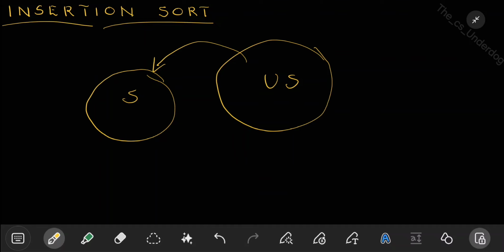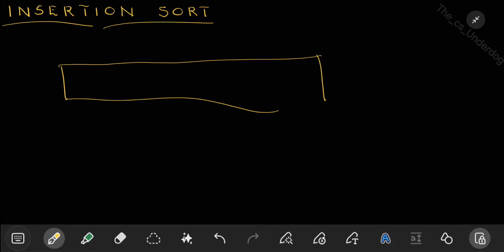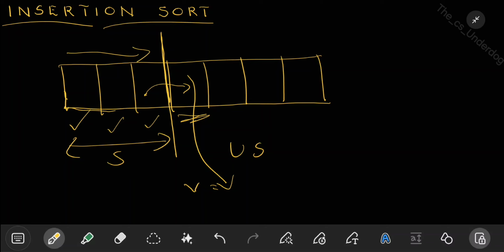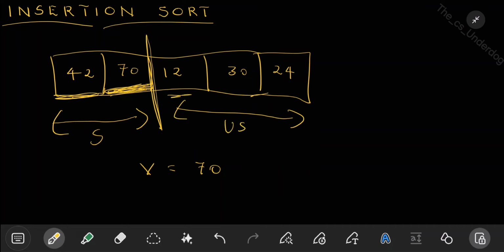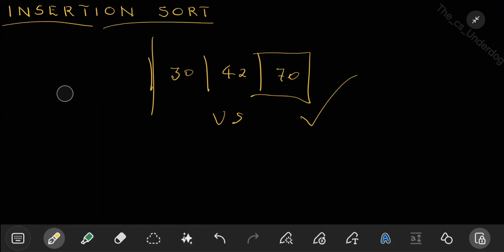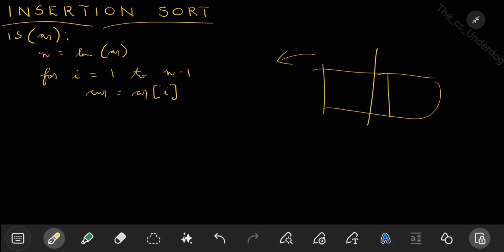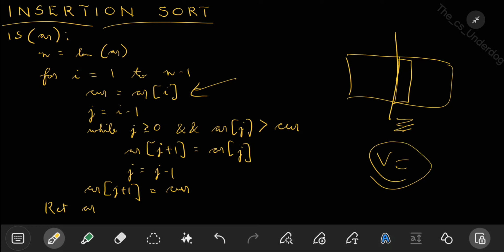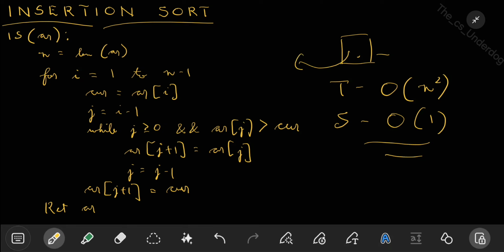Insertion Sort | Algorithms Lecture 18 | The cs Underdog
This lecture explains insertions sort which builds the final sorted array one element at a time by picking an element from unsorted part of array and inserting it in the correct position in sorted part. It also goes through the pseudo code as well as time and space complexity analysis.